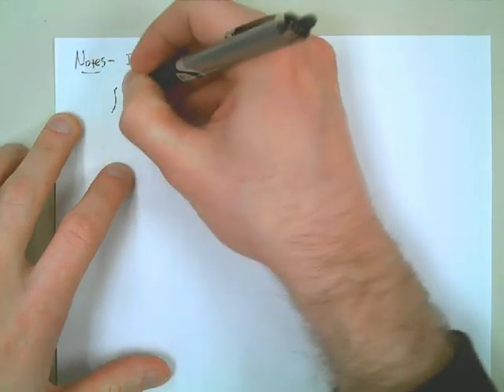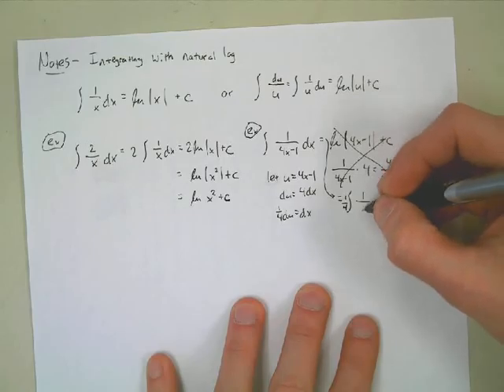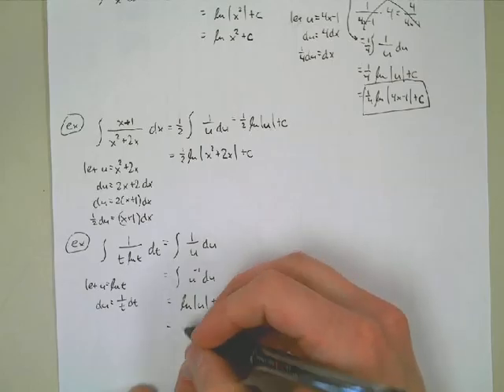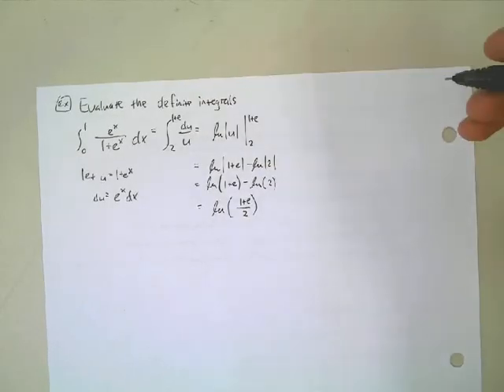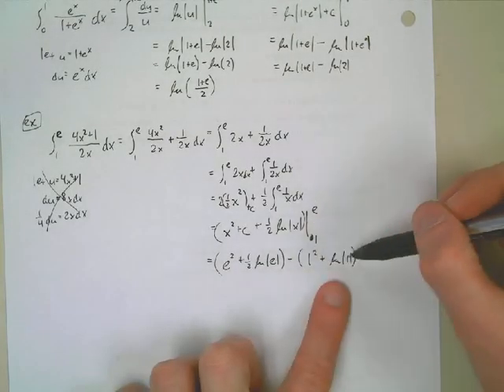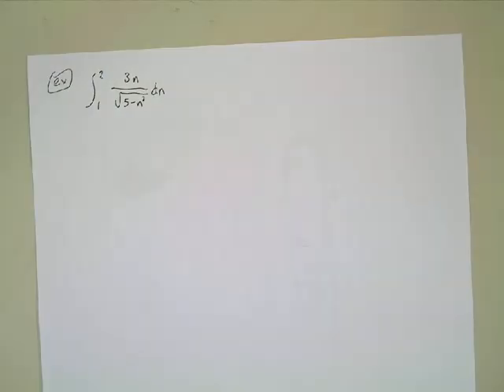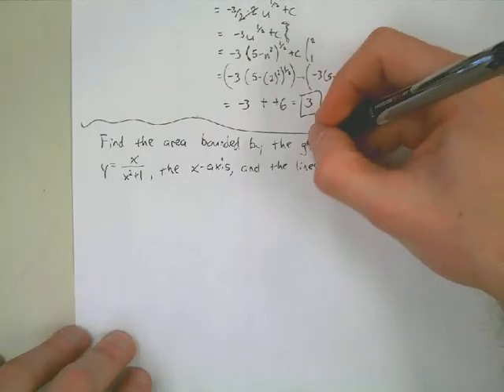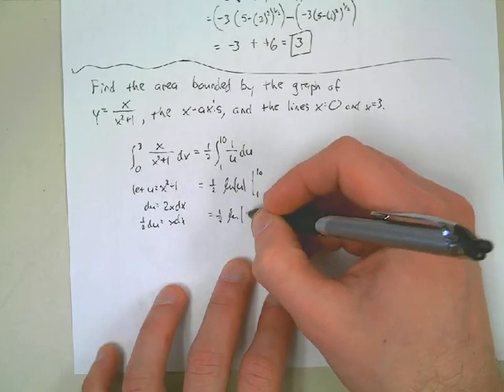3/4/16 Natural log integration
p.360-361 #1-25eoo, 55-61o